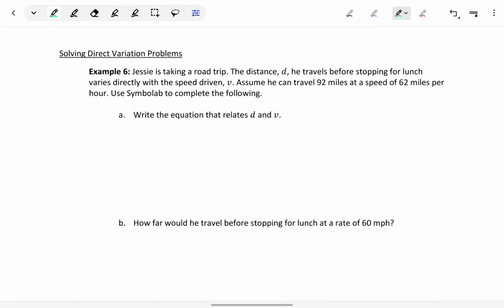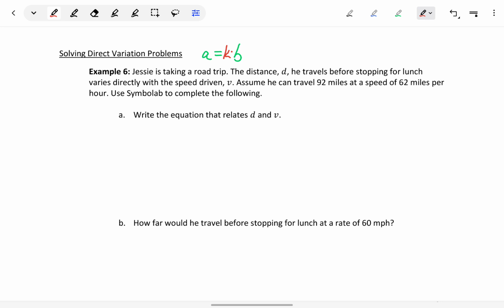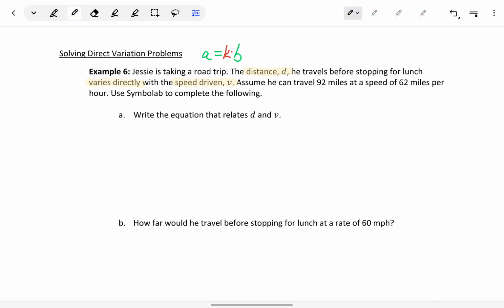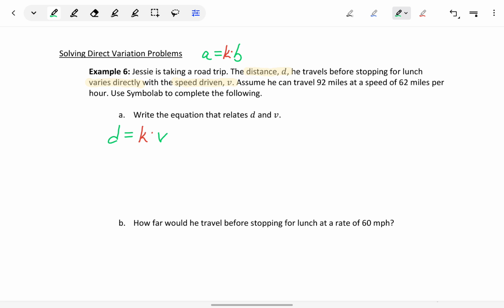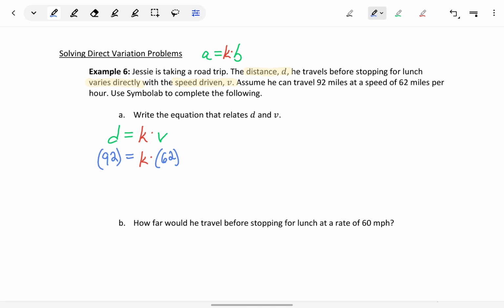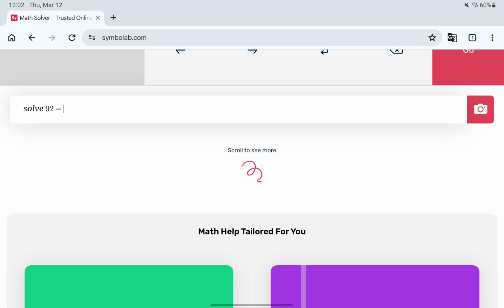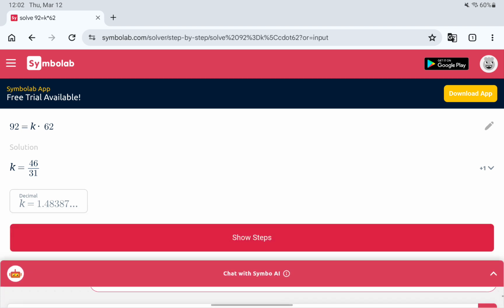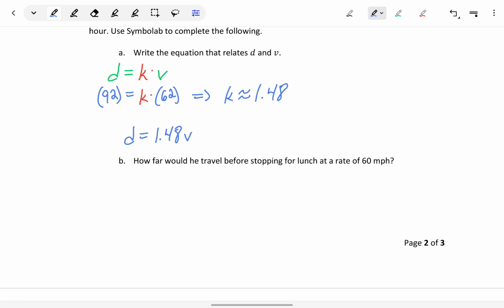Solving Direct Variation Problems